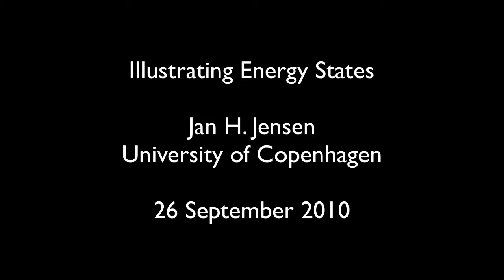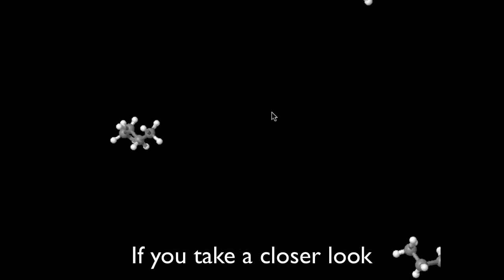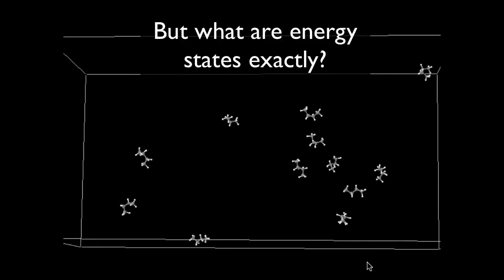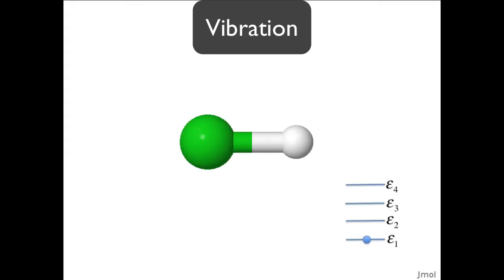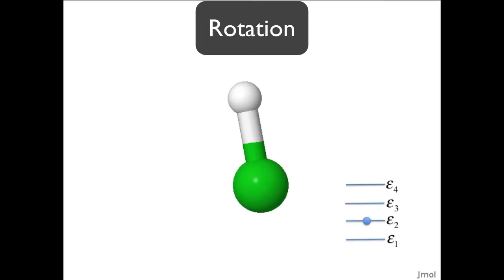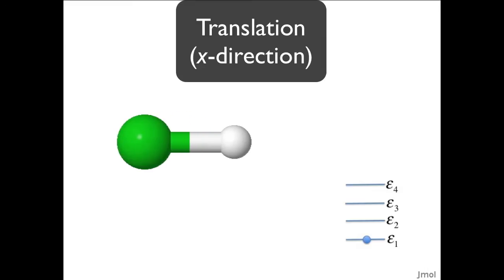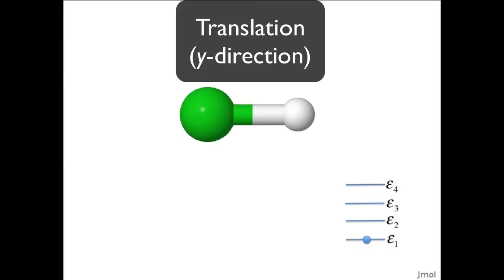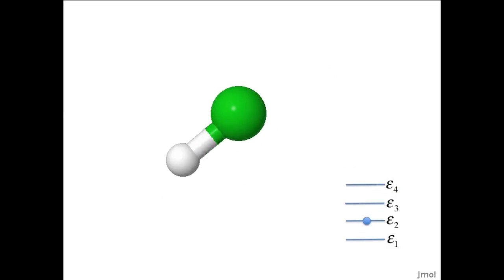Illustrating energy states